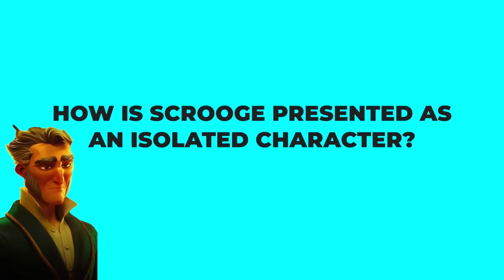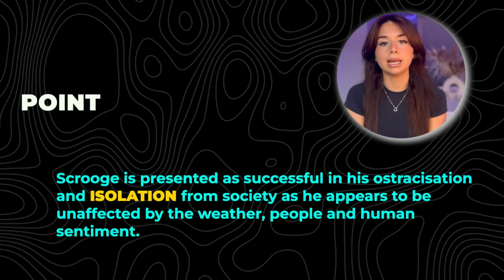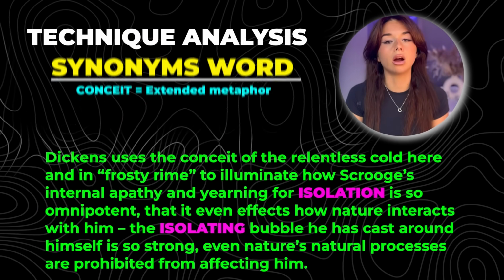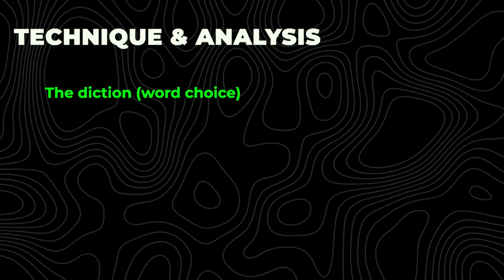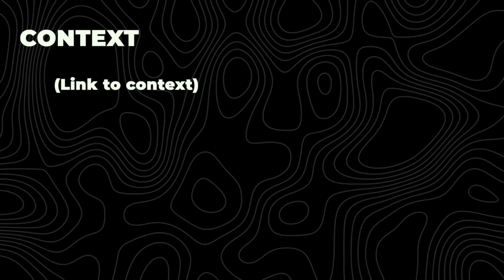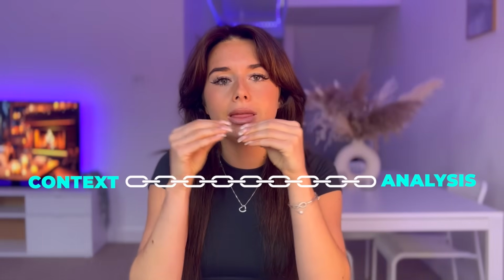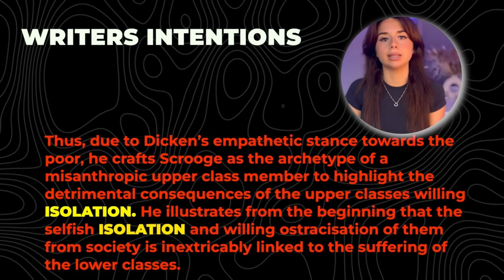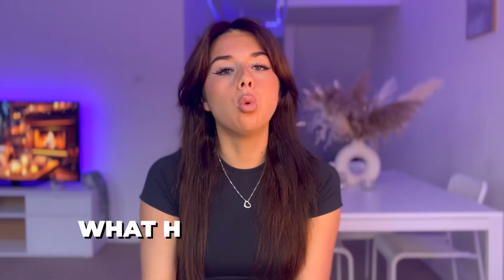Write a grade 9 A Christmas Carol paragraph with me (FREE paragraph for you to use)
Here is a ✨grade 9✨ paragraph for you to use in your A Christmas Carol essays!

Want some FREE lessons on a Christmas Carol to further boost your grade?

Timestamps⏰
0:00 - Intro
0:32 - The Lightup Hub
0:55 - Grade 9 structure
1:37 - Question for the paragraph
1:46 - Point
2:33 - Evidence
3:08 - Technique + Analysis
4:38 - Evidence 2
5:01 - Technique + Analysis 2
6:16 - Context
7:45 - Writer’s intentions
9:05 - Link
9:31 - What has been done well?
11:00 - Outro